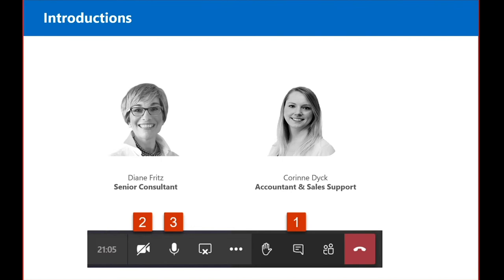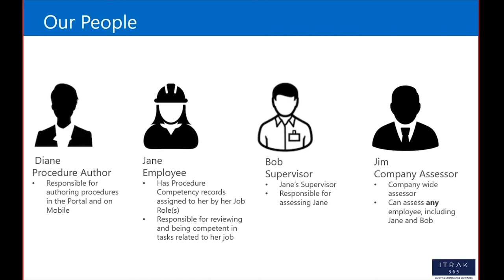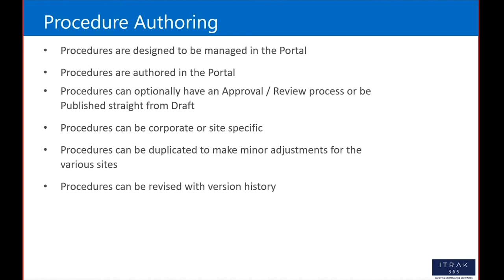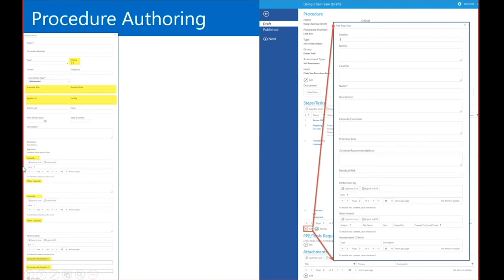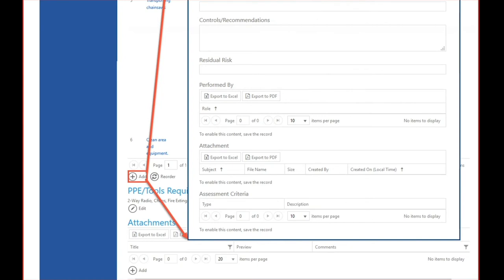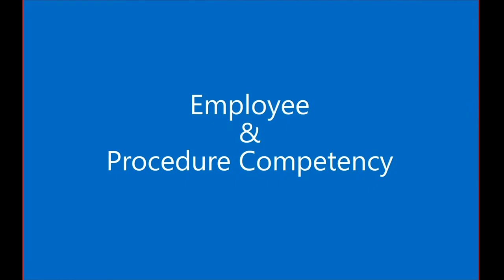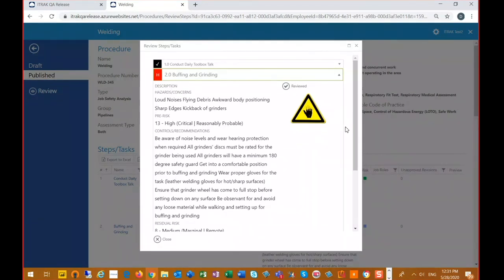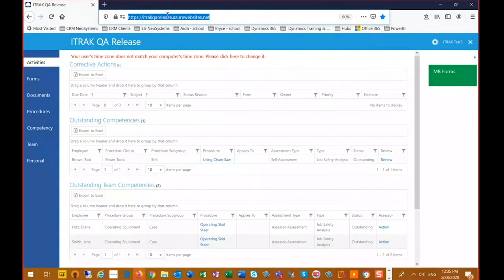ITRAK Expert Demo: New additions to Procedures and Competency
Learn how procedures and competencies provides the next level of value for ITRAK 365.

How to author & manage Procedures in the Portal.
How different employees in your organization interact with Procedure Competency in the ITRAK Portal, including an employee, supervisors/managers, and a company assessor.
How recertification is managed, what is new in the 4.14 release, and so much more!